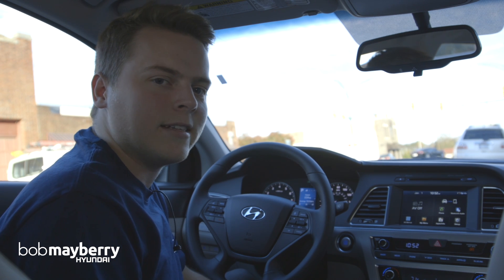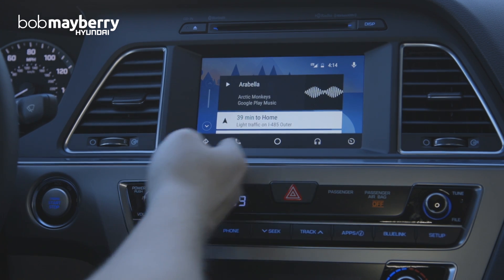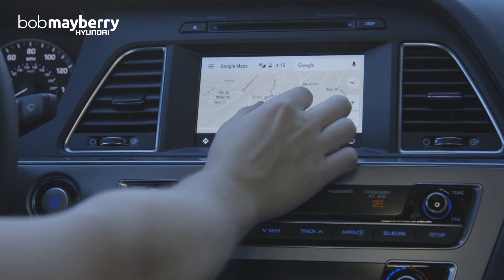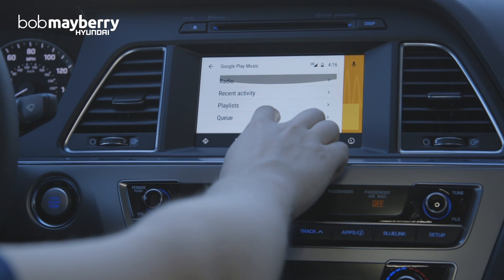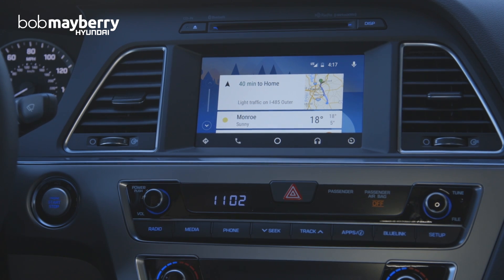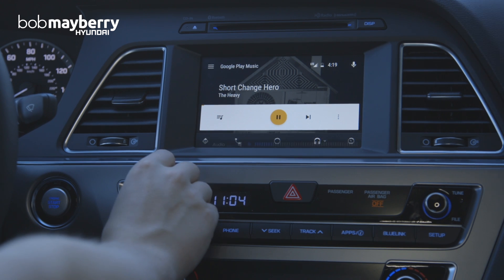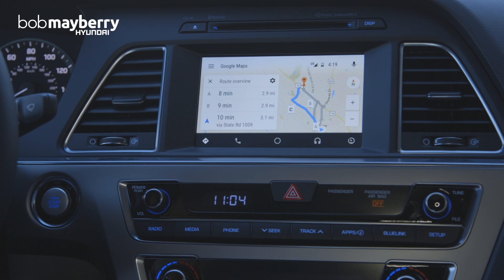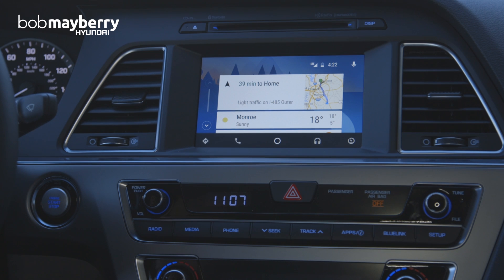Hyundai Sonata Android Auto Walkthrough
Overview and walk-through demo of Android Auto and its functionality in the 2016 Hyundai Sonata.